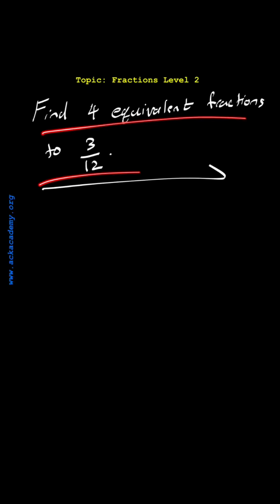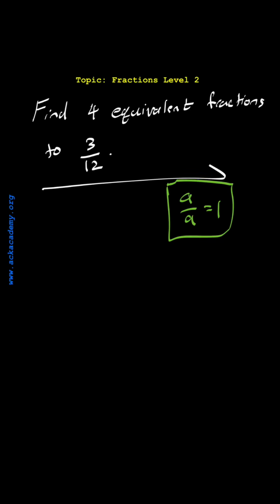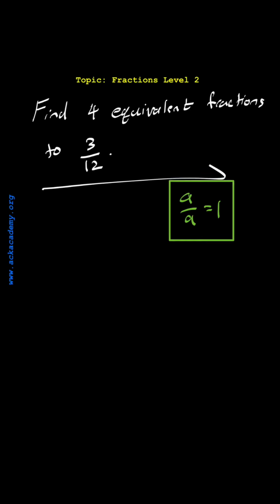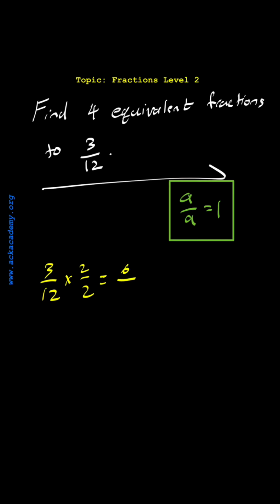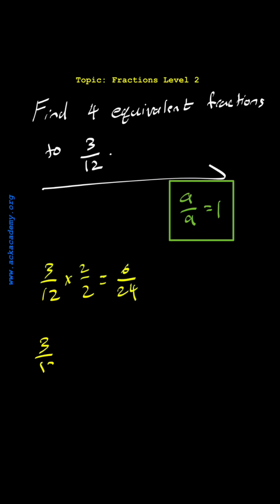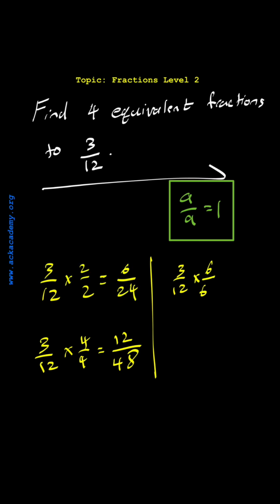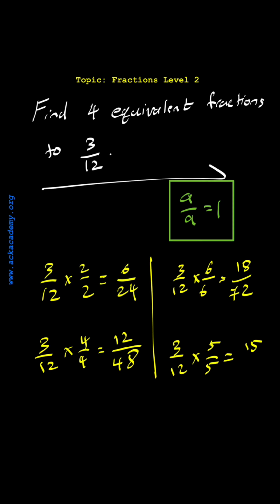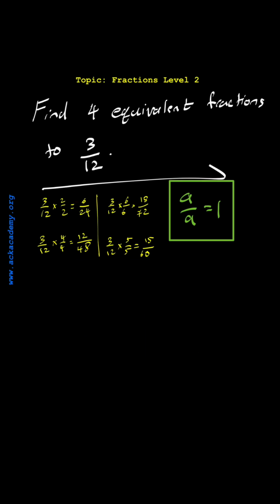41. Find 4 equivalent fractions to 3/12